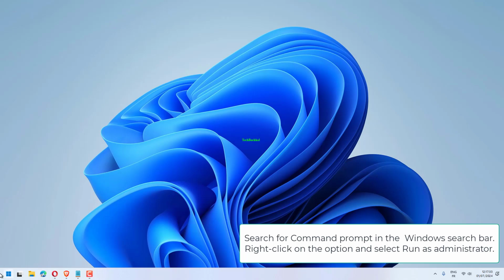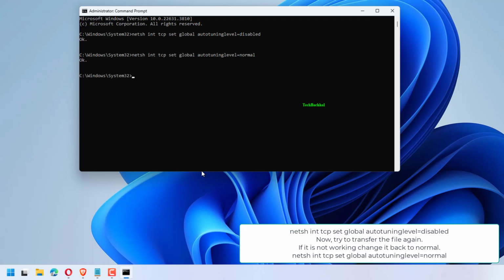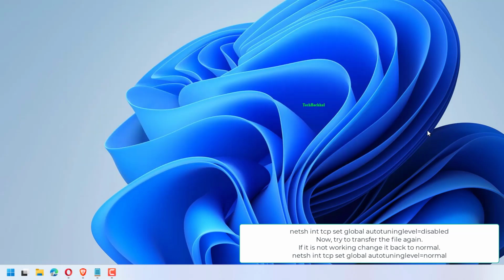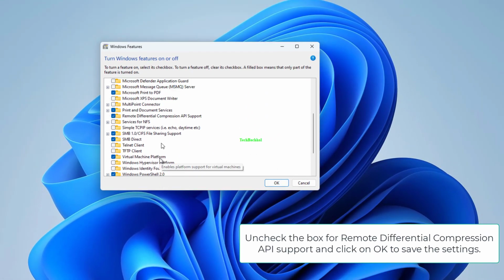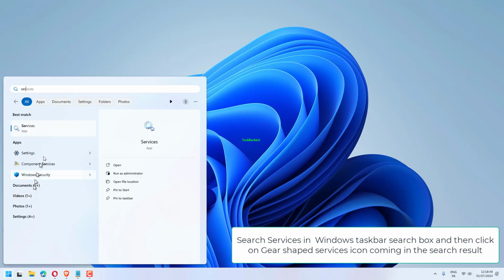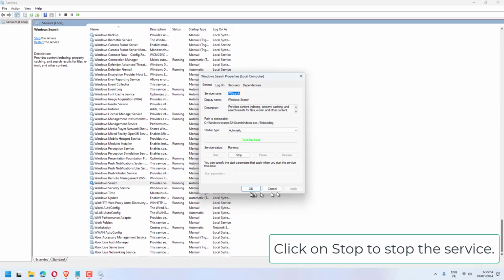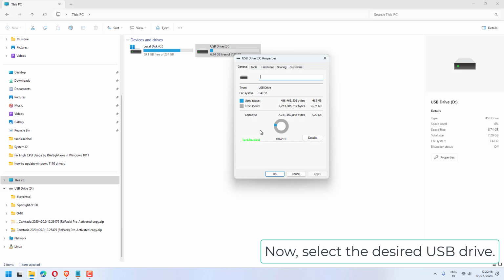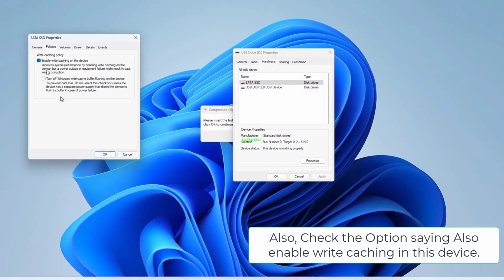Slow File Copy Speed in Windows 11 - 4 Fix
Learn how to fix slow file copy speed in Windows 11 with these four effective solutions. This issue can arise due to fragmented drives, outdated drivers, incorrect system settings, or background applications.

00:00 Intro
00:10 Disable Windows  Auto Tuning
00:41 Disable Remote Diffrential Compression
01:01 Disable Windows Search Service Temporarily
01:24 Change hardware Settings for Better Performance
01:51 Outro